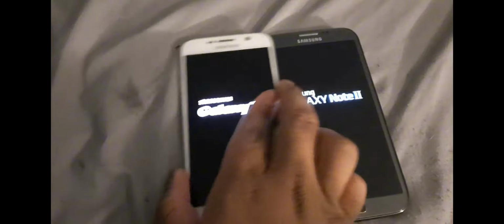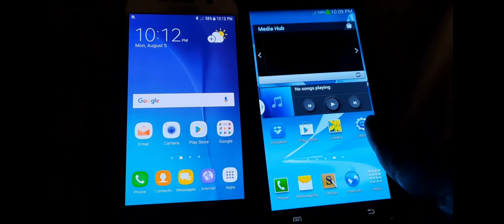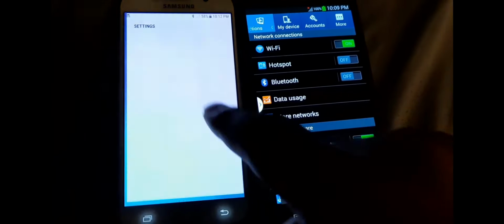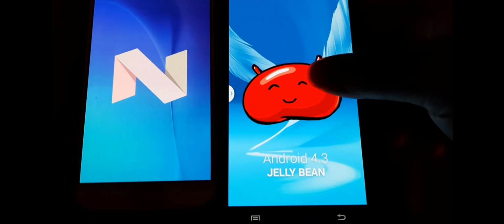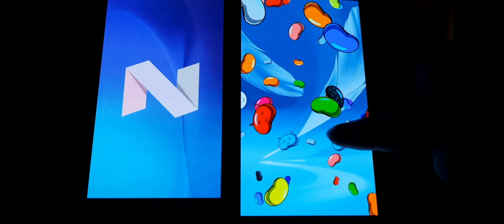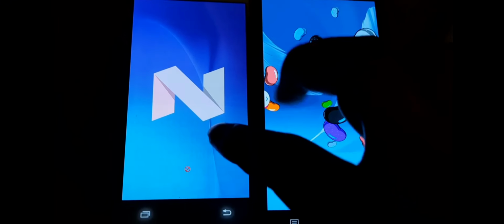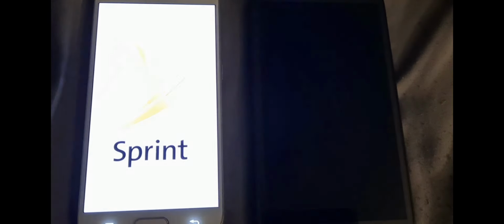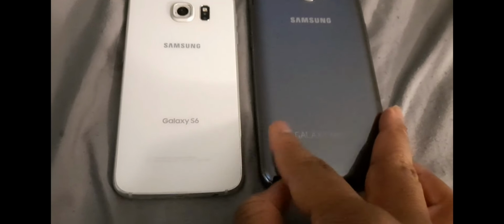Samsung Galaxy S6 vs Samsung Galaxy Note 2 boot comparison and shutdown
this is the boot comparison of the Samsung Galaxy S6 and the Samsung Galaxy Note 2, both are on Sprint